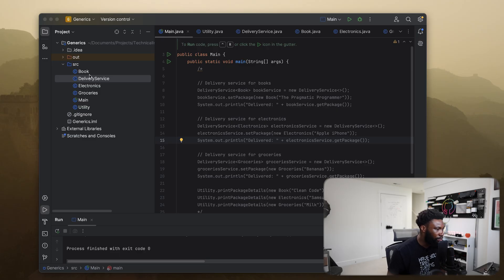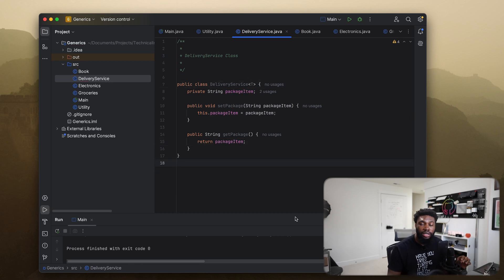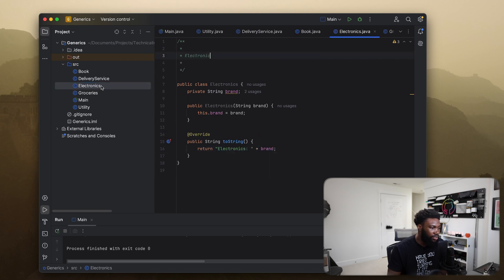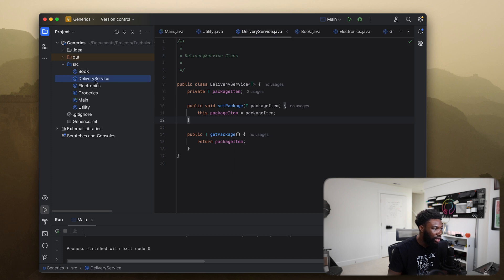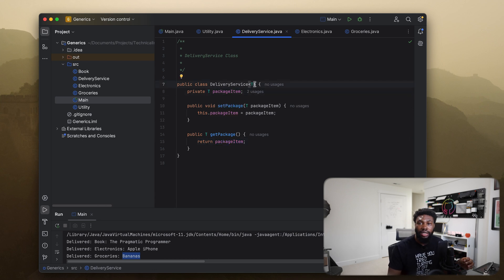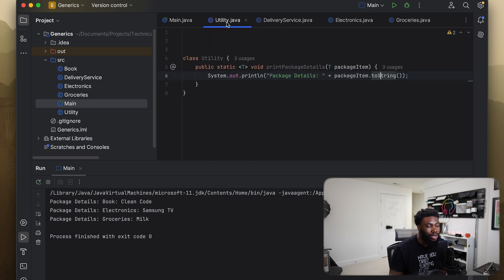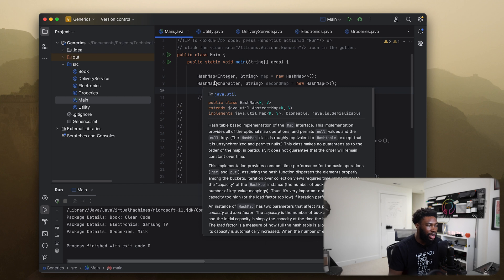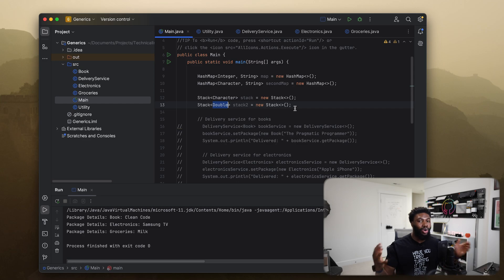Generics: The Key Concept To Writing Reusable Code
Ever wondered how HashMaps, Lists, and other collections store any data type seamlessly? The answer is Generics! In this video, we break down what generics are, why they matter, and how to use them effectively in Java and C# to write cleaner, reusable, and type-safe code.